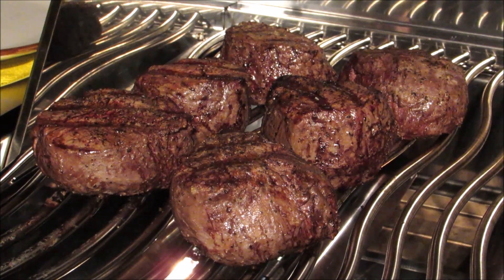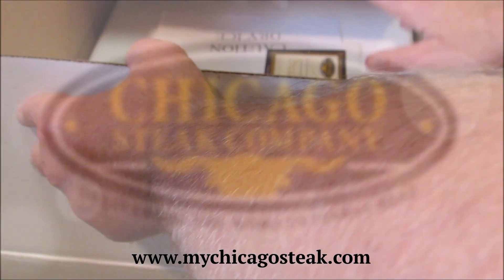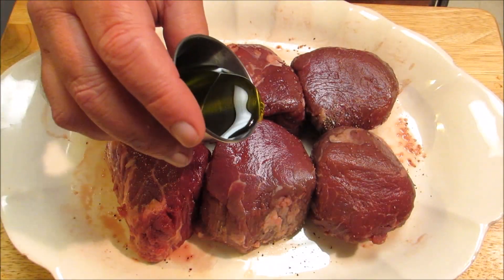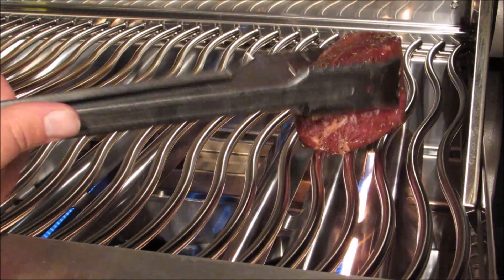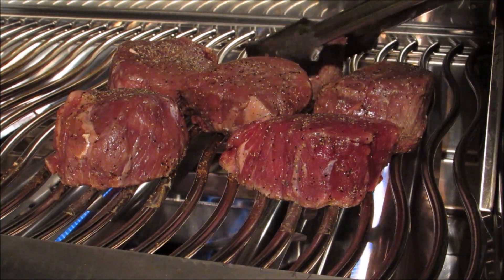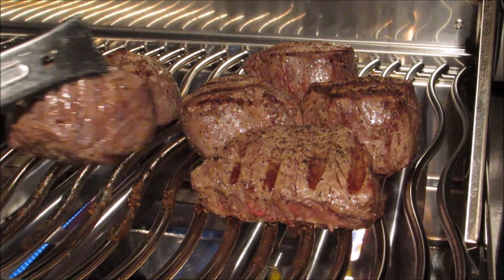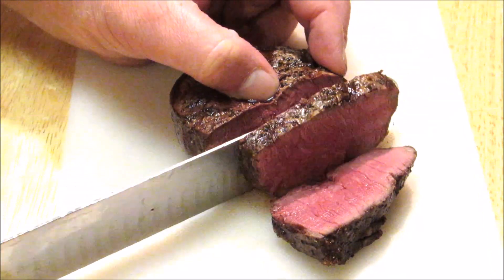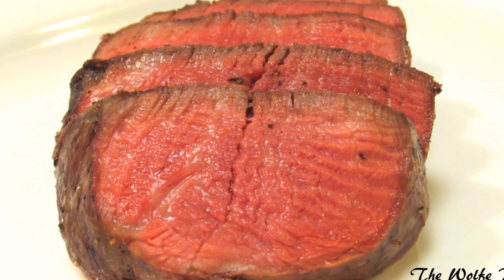How To Grill Filet Mignon Steak - Gas Grill Recipe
In this cooking video The Wolfe Pit shows you how to perfectly grill USDA Prime wet aged filet mignon.  Perfect recipe for Valentine's Day!